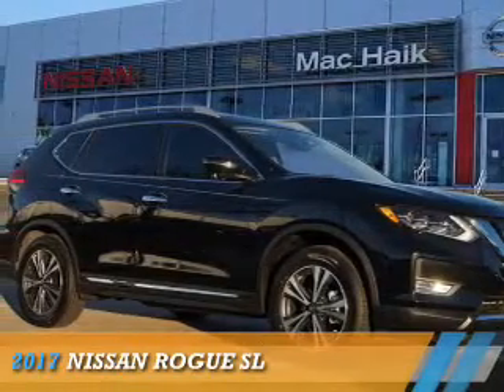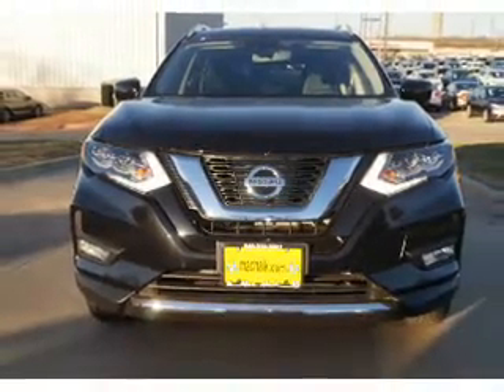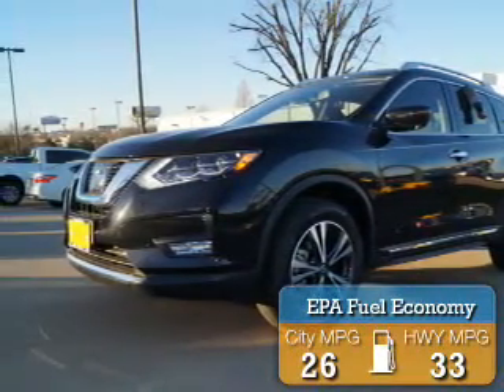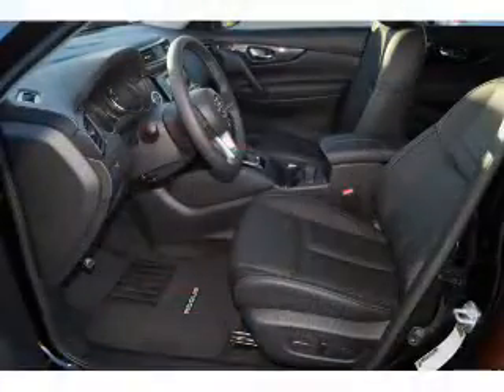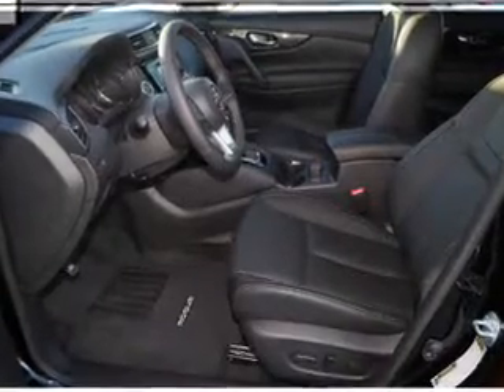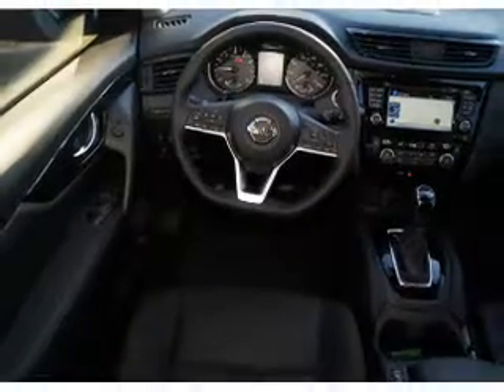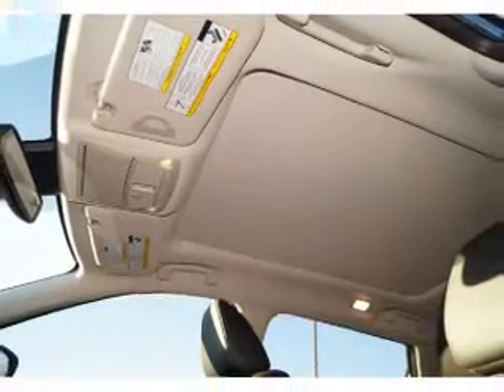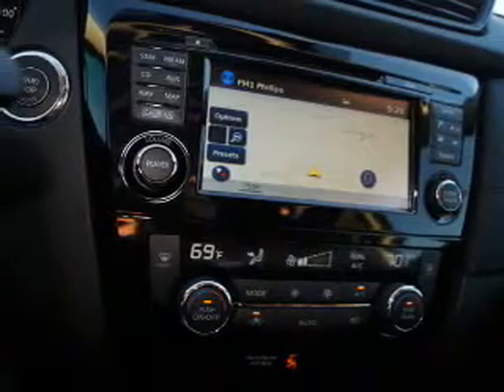2017 Nissan Rogue 75070 - Corinth TX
Year: 2017
Make: Nissan
Model: Rogue
Trim: SL
Engine: 2.5 liter 4 Cylindercylinder FWD
Transmission: CVT
Color: Black
Mileage: 10
Address:
VIN:JN8AT2MT3HW381514